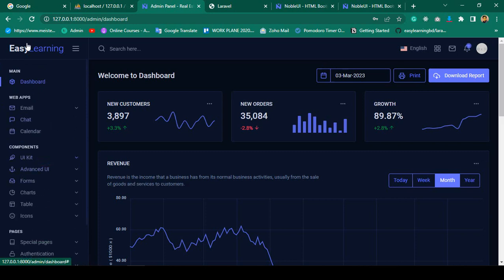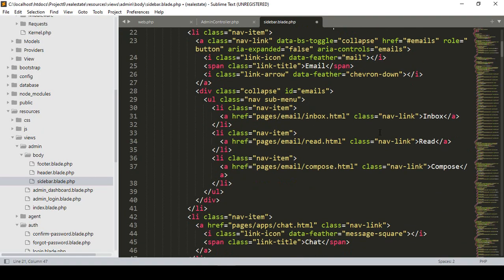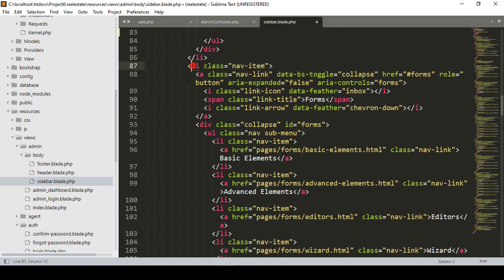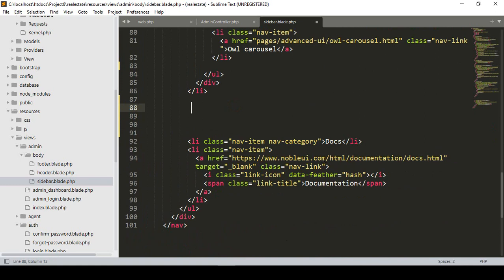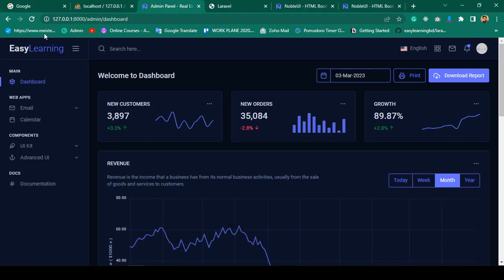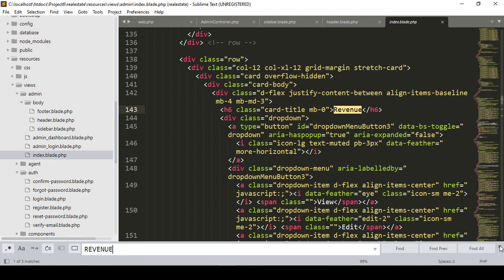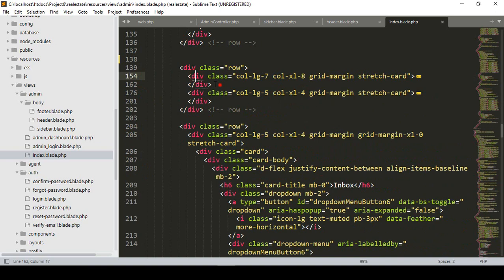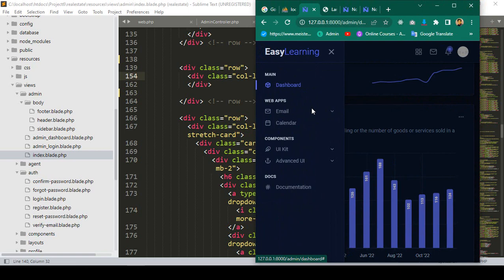Laravel 10 Full Course | #15 Refreach Admin Template